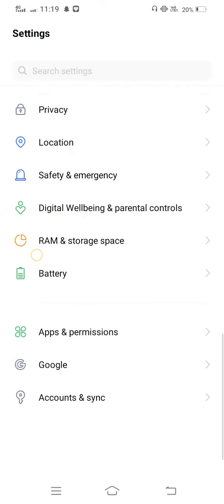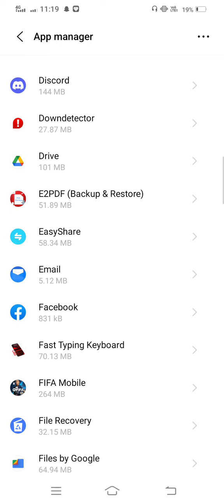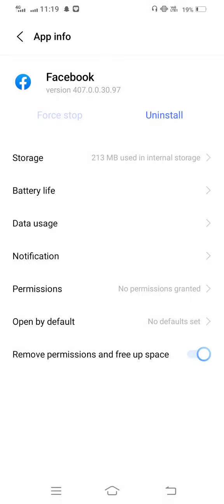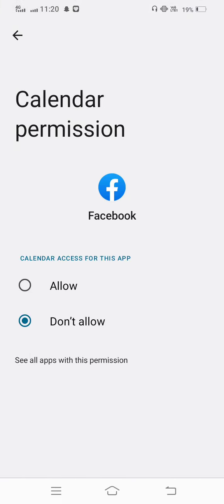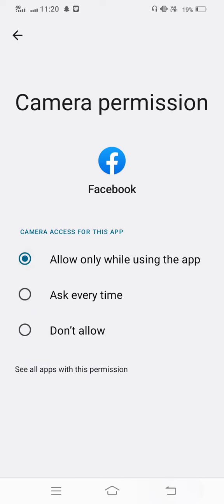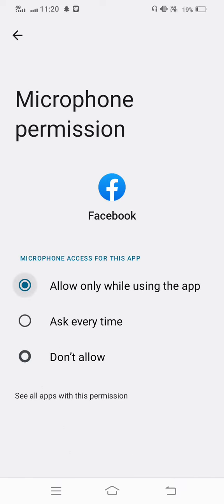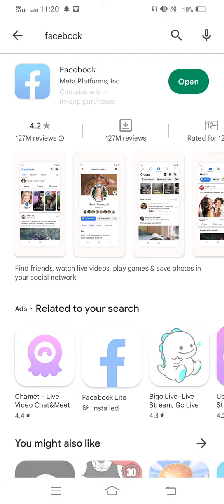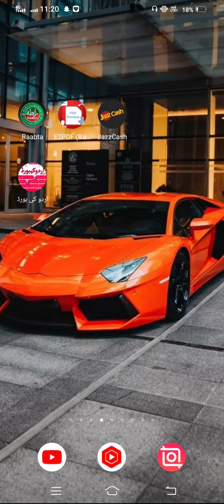Facebook Not Working Problem Andriod & Ios _ New Update _ 2023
2023, solve, How to, fix, Facebook Not Working Problem, Facebook Not Working Problem Android, Facebook Not Working Problem Android & Ios - 2023,